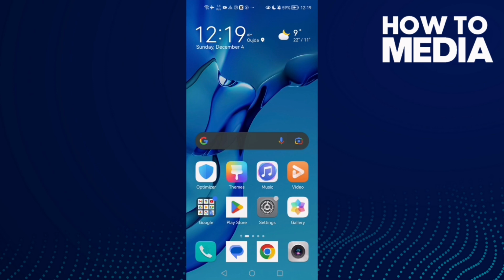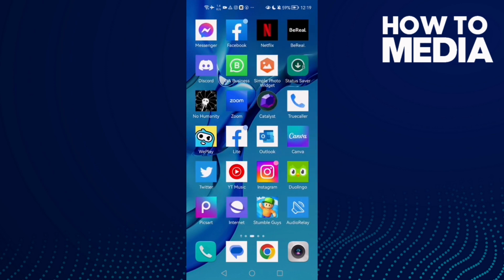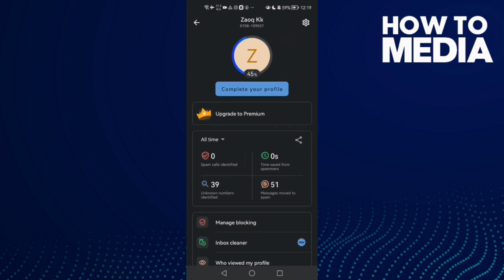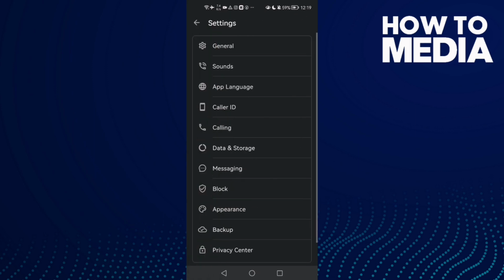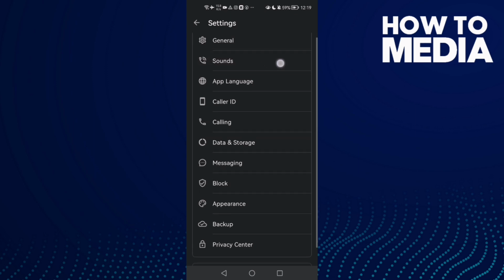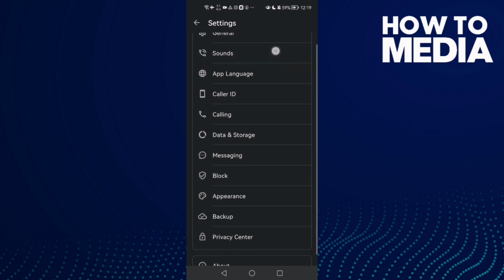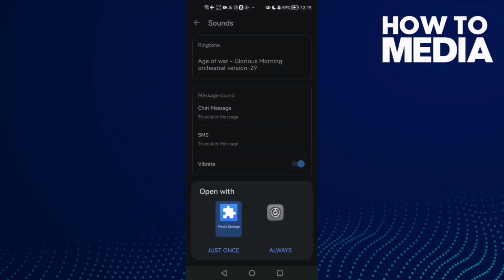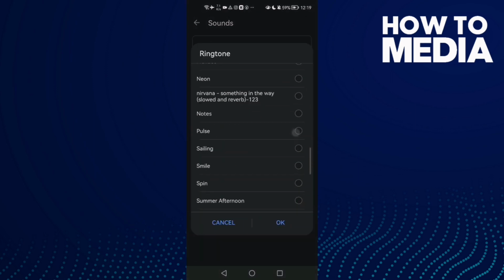How to Change Ringtone on Truecaller Android or iphone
in this video we discuss :